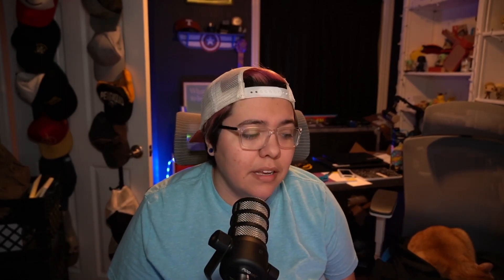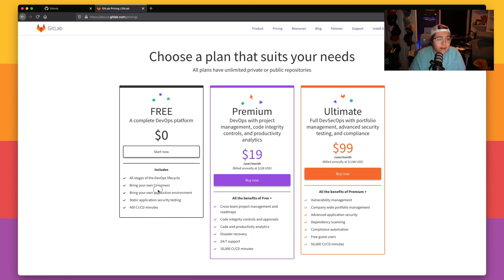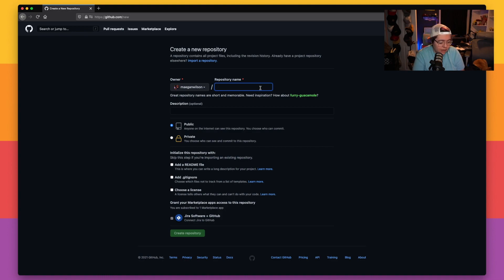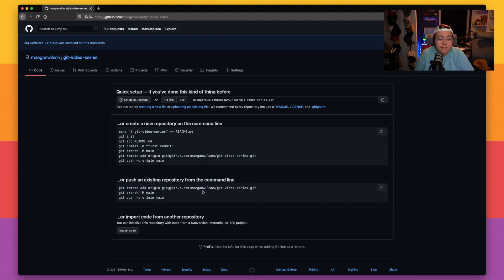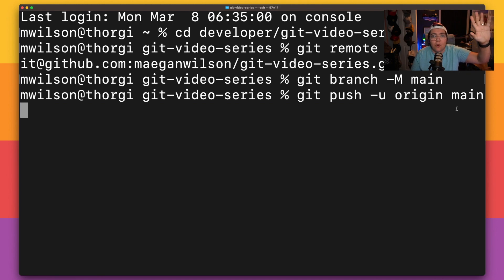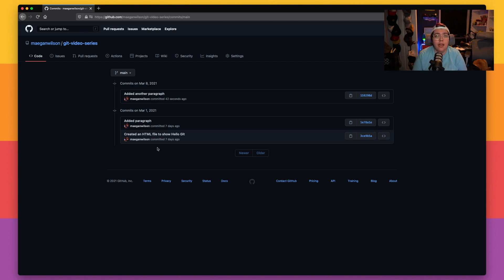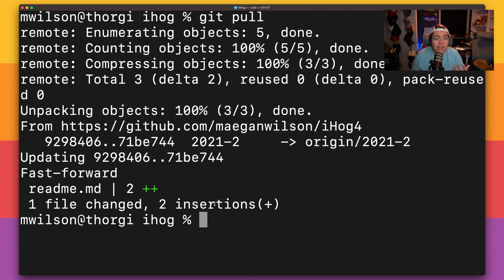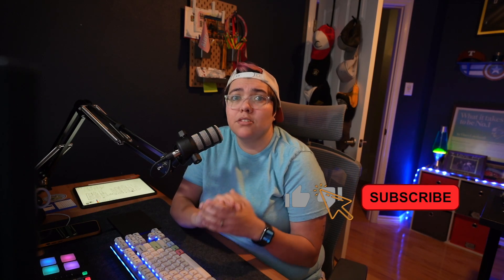Git That Code: Remote servers and how to push, pull, and clone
In this video, I give an over view of GitHub, GitLab, and BitBucket. These are remote Git servers. I also discuss how to get the code from the server and onto your computer. I also give examples on how to push, clone, and pull.

Music

All music is from Epidemic Sounds (Get a free month and give me a free month by using the link)

If you want to follow me on all the social medias, then here are the links!

CHAPTERS

00:00 - Start
00:42 - Remote Servers
05:29 - Pushing code to the server
14:08 - Cloning vs Pulling
15:33 - git clone example
16:59 - git pull example
18:18 - Ending